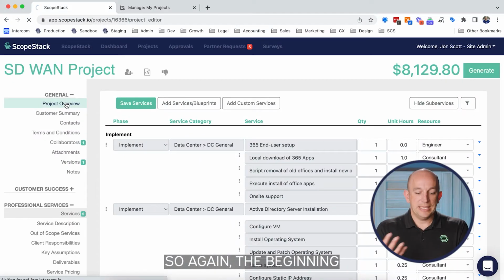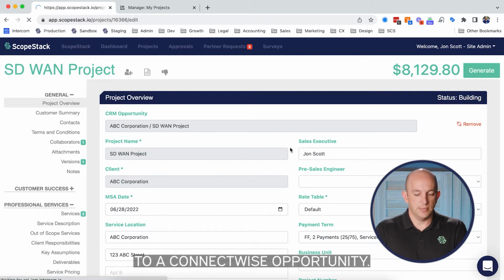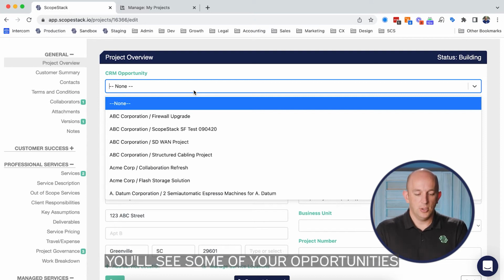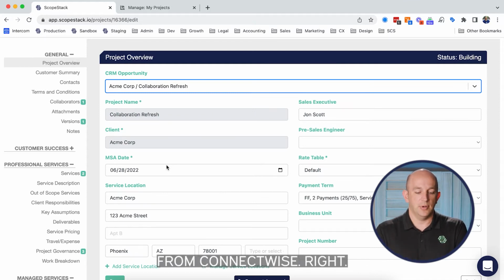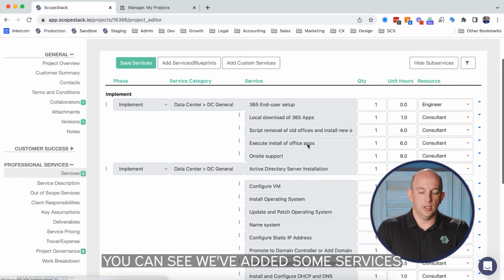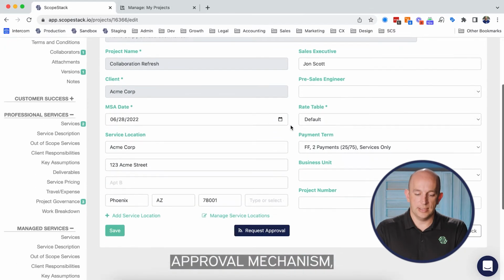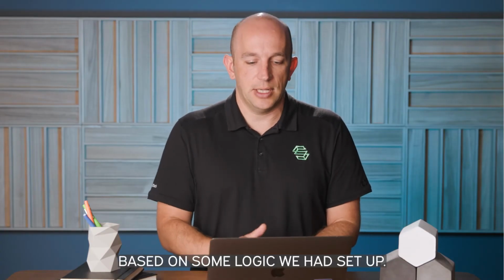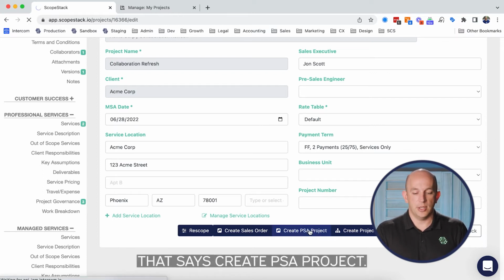How ScopeStack Integrates with ConnectWise Manage (Hint: Very Easily)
Proper integration was a major point of emphasis when designing our scoping platform. We wanted to make life for MSPs and VARs easier, and easy collaboration across all your trusted tools—like ConnectWise Manage—is a big help.

ScopeStack allows you to build consistent and accurate statements of work, saving you time and dollars along the way.